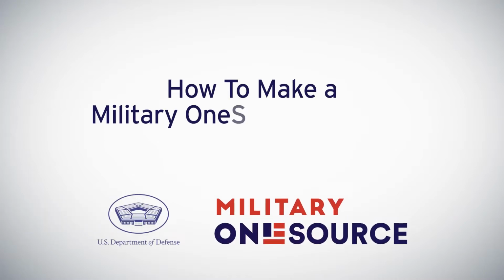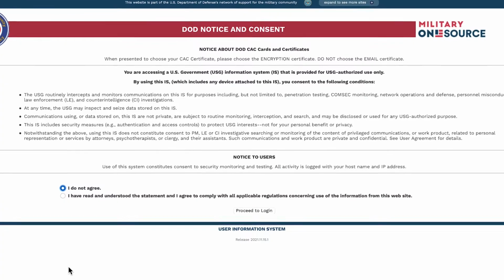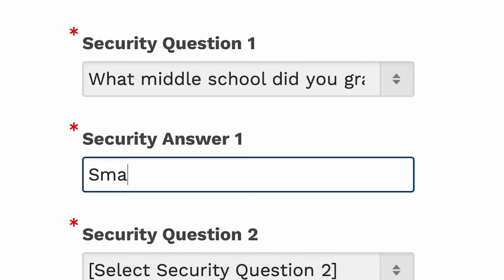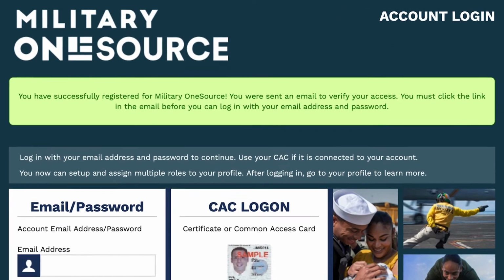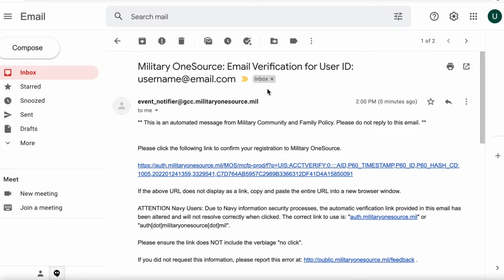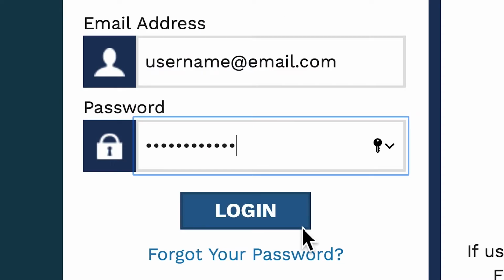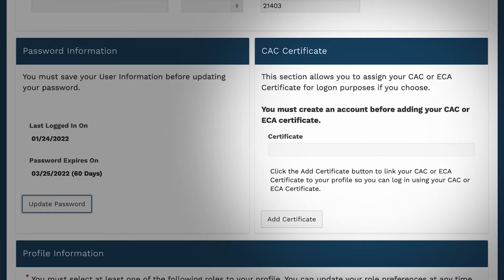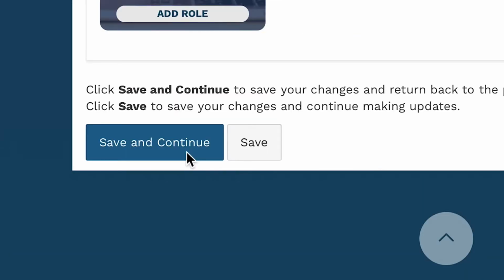How to Make a Military OneSource Account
About Military OneSource: Military OneSource is a Defense Department program that connects the military community to personalized support, benefits and services for military life, including:
• Confidential, Non-Medical Counseling
• Financial & Tax Consultation
• Military Spouse Education & Career Services
• Relocation or PCS Support
• Military Child & Teens Education
• Health & Wellness Coaching
• Support for Families with Special Needs
• Separation & Transition Support
• Wounded Warrior & Caregivers